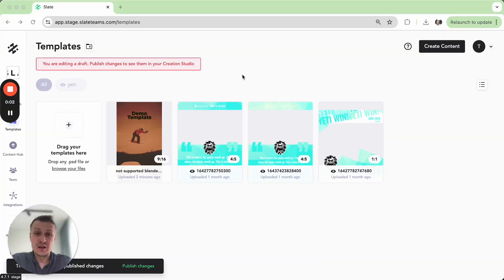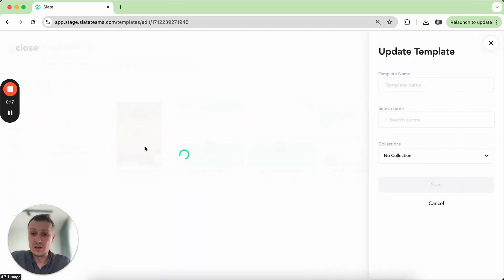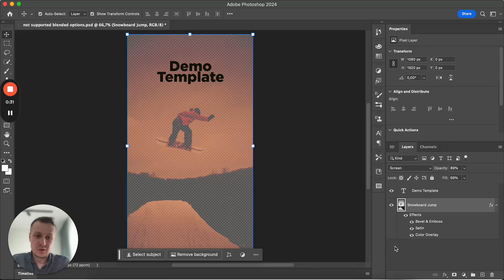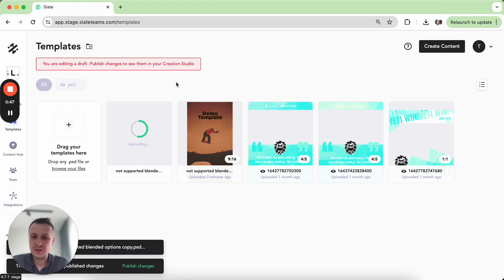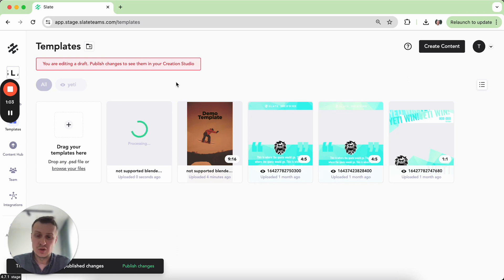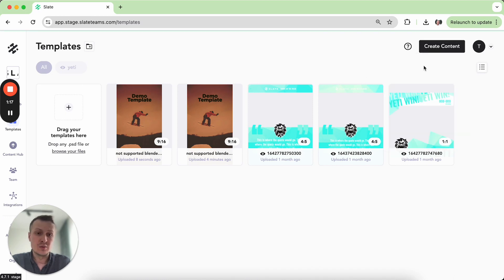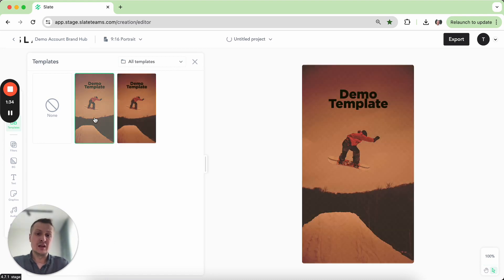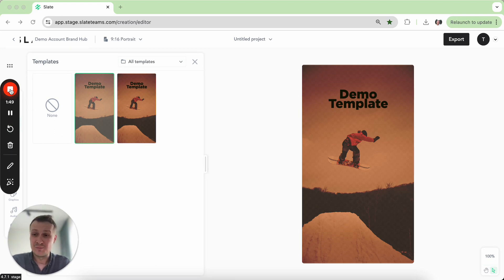PSD Templates: Blending Options issue